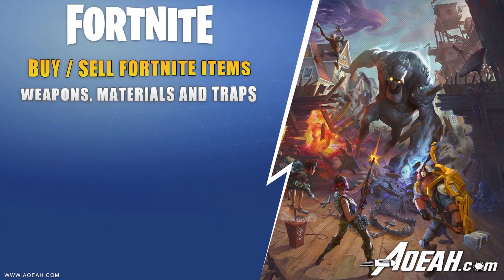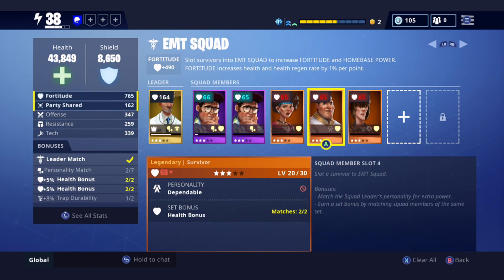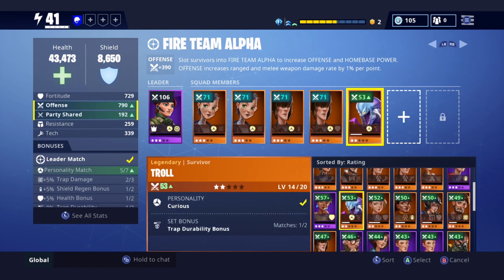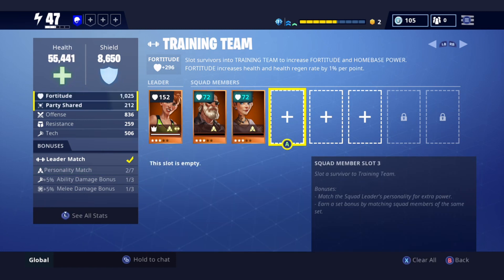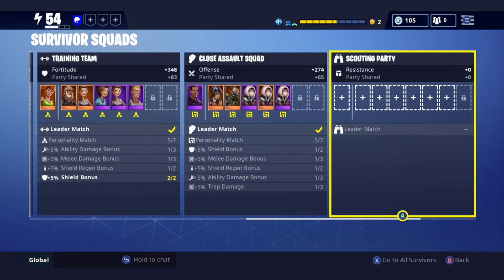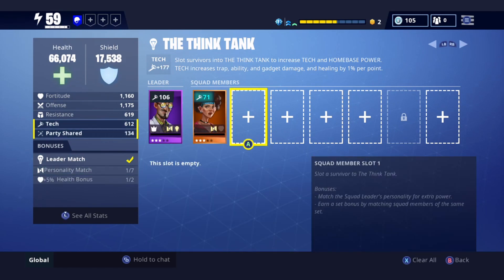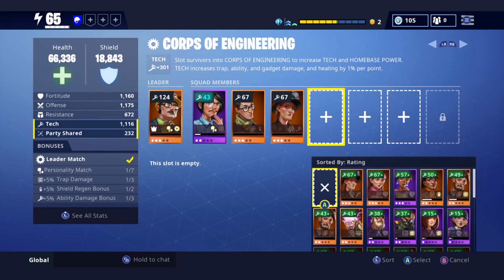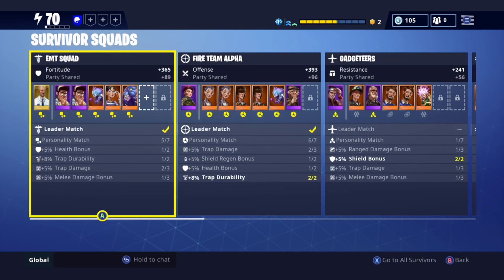HOW TO LEVEL UP IN FORTNITE SAVE THE WORLD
GO TO THE FORTNITE PLAYLIST OR FORTNITE WINS PLAYLIST AND GIVE THEM A WATCH  AND LIKE CHEERS

IF YOU COULD GO TO MY TWITTER PAGE AND FOLLOW THAT TO SEE MORE BEST MOMENTS AND FORTNITE CLIPS KILLS FUNNY MOMENTS